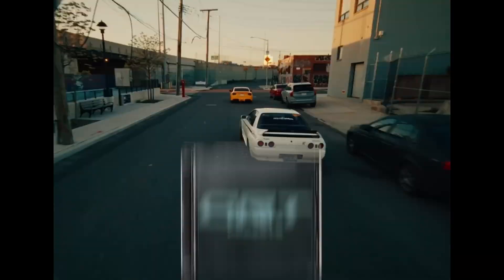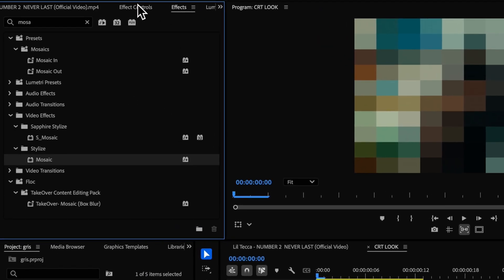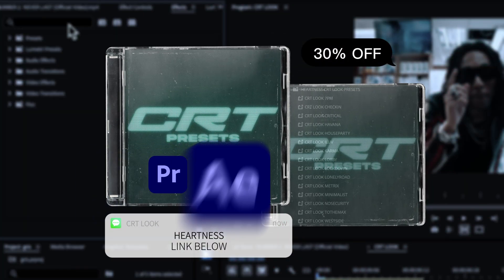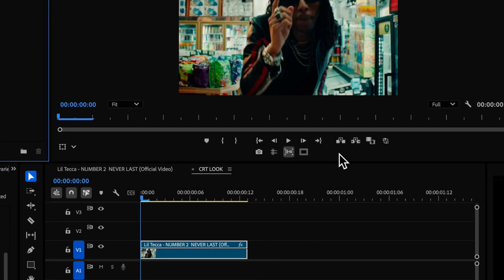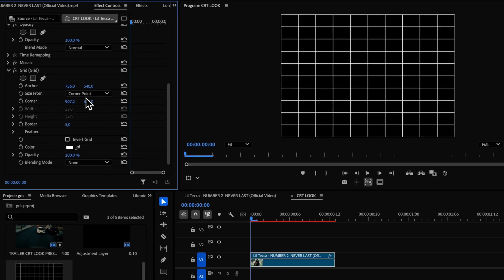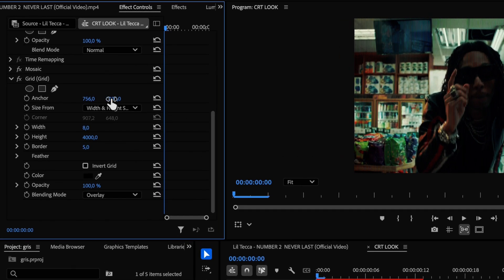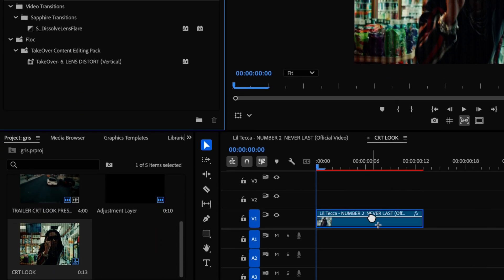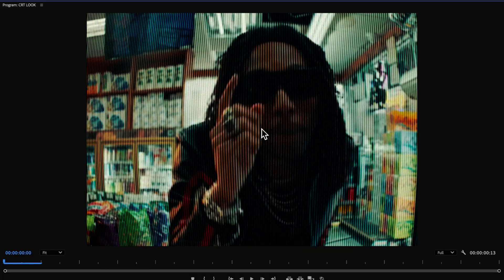How to Create a CRT Look Effect (Grid Included) in Premiere Pro 2025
0:00 CRT LOOK
0:06 MOSAIC
0:29 GRID
1:28 GAUSSIAN BLUR
1:33 NOISE
1:37 LEND DISTORTION
1:44 TRANSFORM